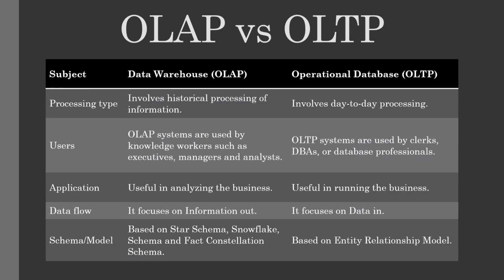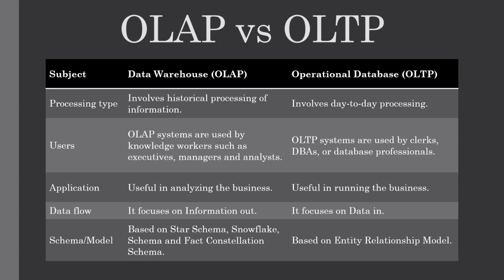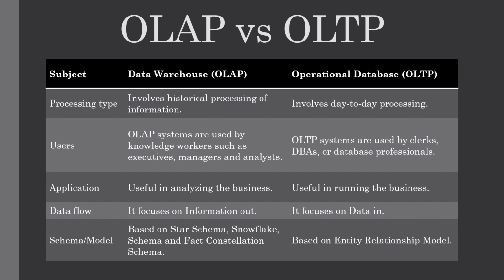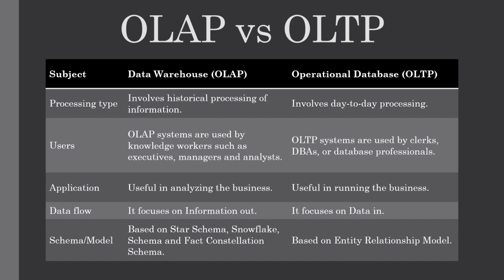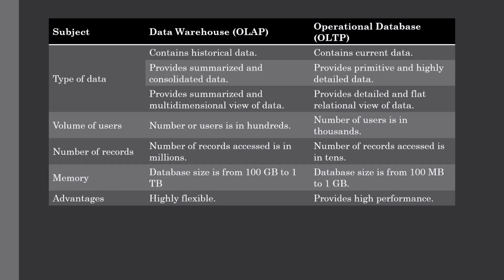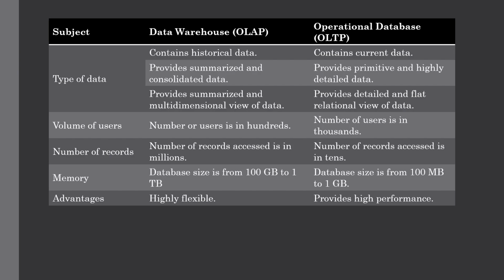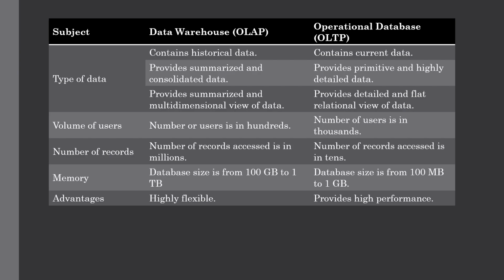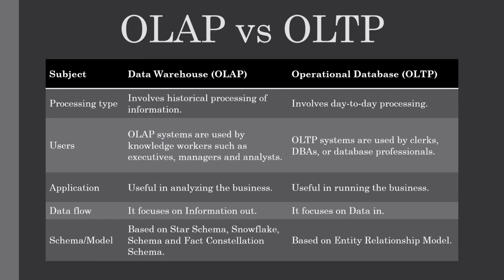OLAP vs OLTP | Data Warehouse and Operational Database difference | Lecture #9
In this tutorial we have covered difference between OLAP vs OLTP which is nothing but difference between Data Warehouse and Operational Database on various parameters in brief with some simple examples.

In the last topic we have covered Online Analytical Processing Server (OLAP) which is based on the multidimensional data model and allows data analysts to get an brief understanding of the information through responsive, consistent, and interactive access to information. This lecture contains the types of OLAP -
(Relational OLAP (ROLAP)
Multidimensional OLAP (MOLAP)
Hybrid OLAP (HOLAP)
Specialized SQL Servers),
operations on OLAP, difference between OLAP and statistical databases OLTP.

A data warehouse is collection of organizational data used to help an organization to make important decisions and improve business.

We will be covering all the Data Warehouse concepts with easy to understand tutorials which will help you master conceptual knowledge of Data Warehousing.

But first, you should be aware of Structured Query Language (SQL) which we have already covered. Please find the link for FULL COURSE OF SQL.